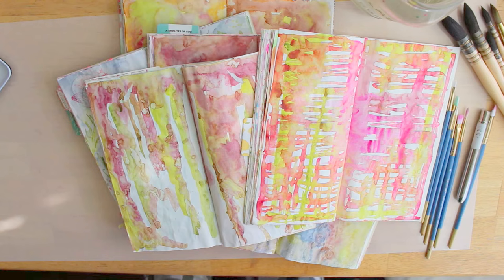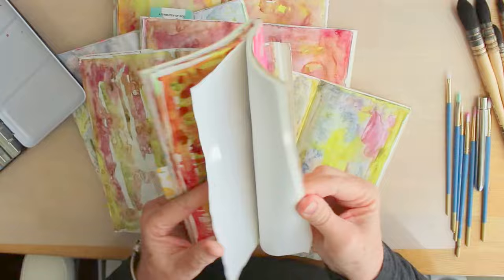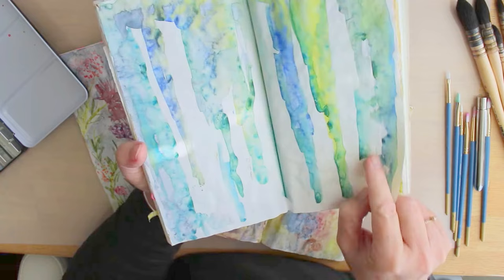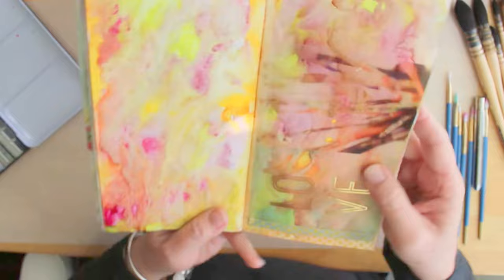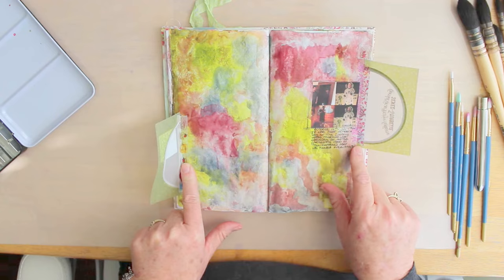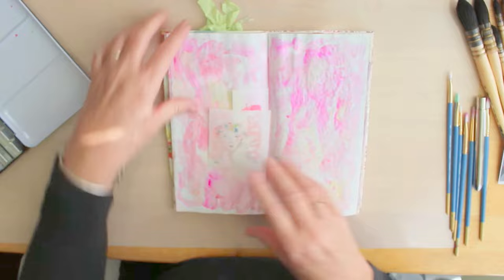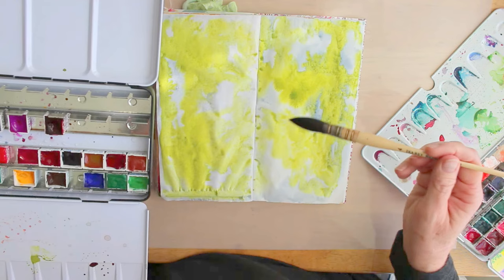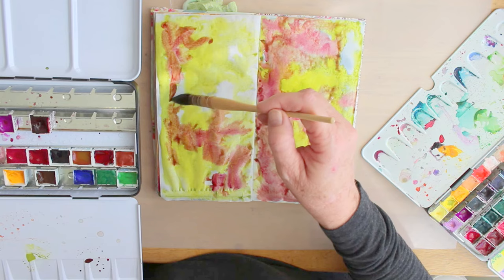Traveler's Notebook Fall Pages (The Beginning of Part 1)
Mercy, mercy, me! I will learn. I will. This is the first part of the video, that somehow I didn't upload on to Part 1 of Decorating my Fall Pages in my Traveler's Notebook video.
Back to school John'aLee, back to school you need to go!

I Think You'll LOVE MY. : " JOURNAL HANGOUT (A FREE LESSON FROM MY JOURNALING CLASS)"